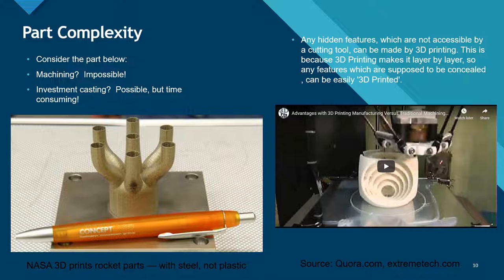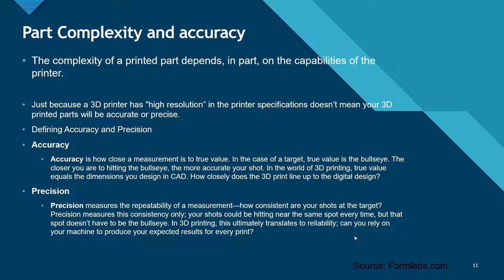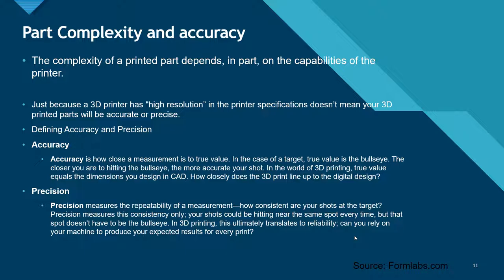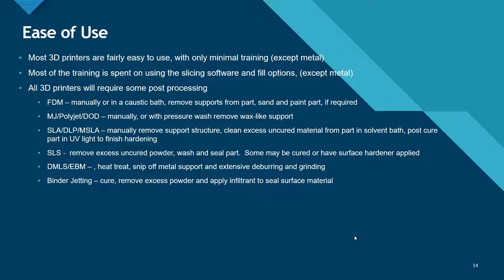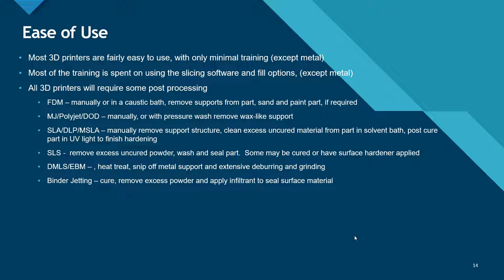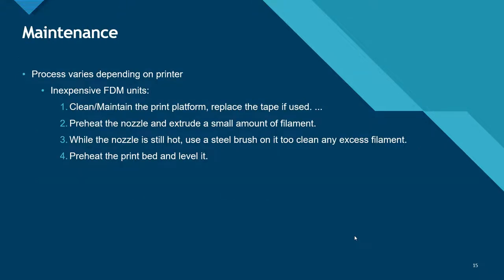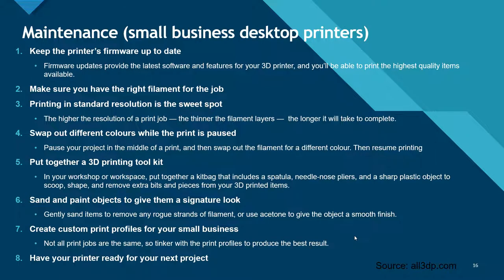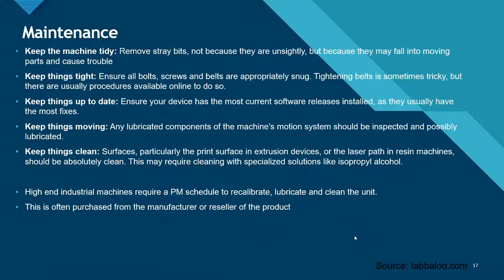Week3 V2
A short discussion on printer maintenance as well as accuracy, precision and tolerance.